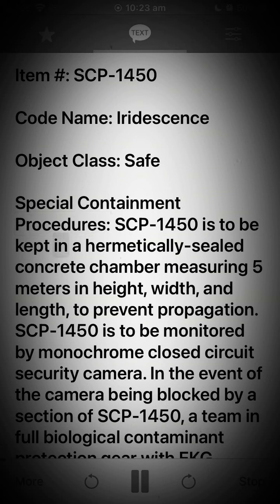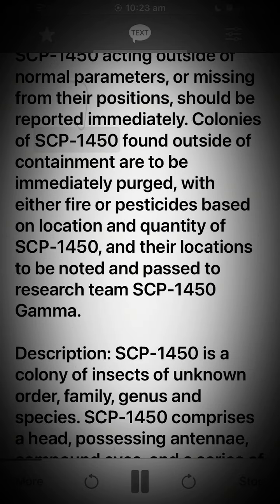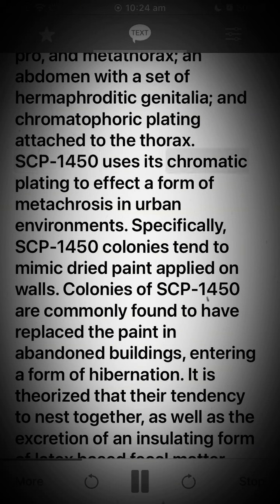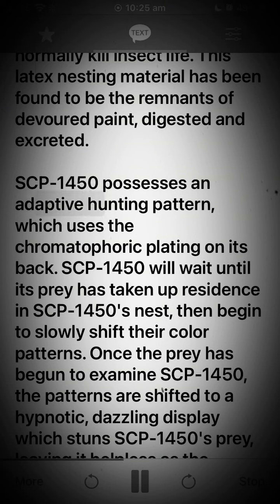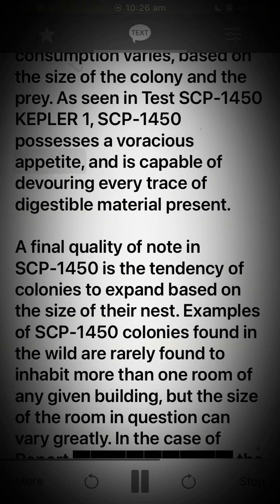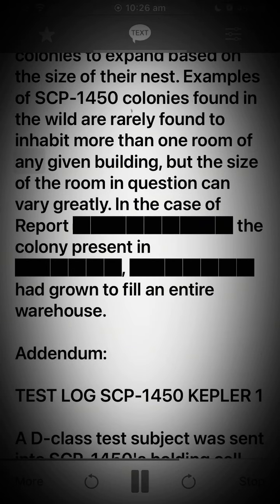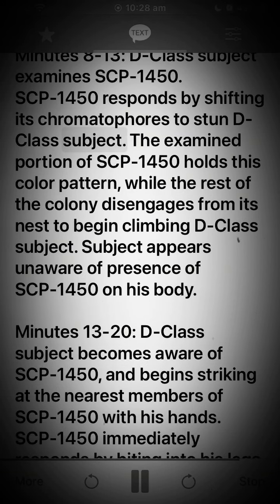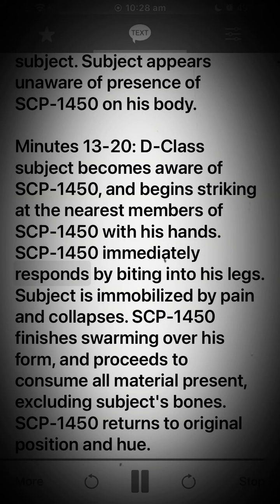Scp 1450 Iridescence